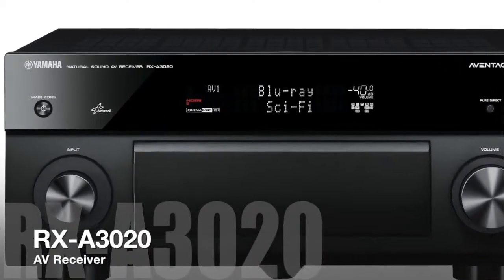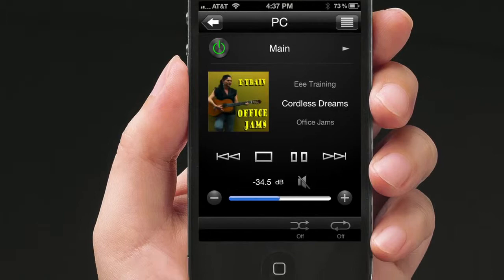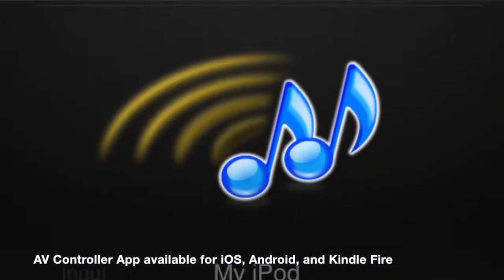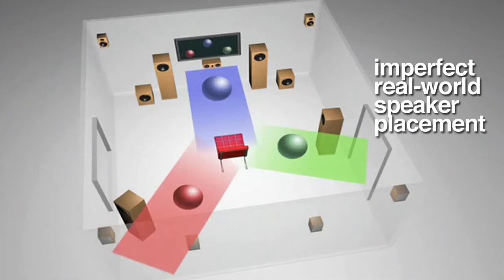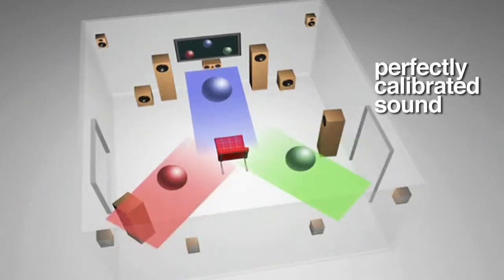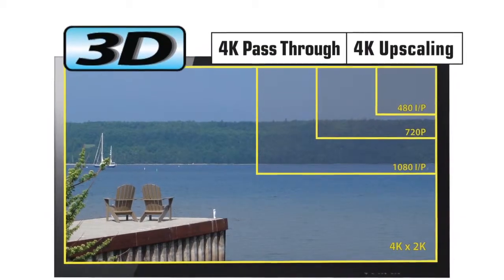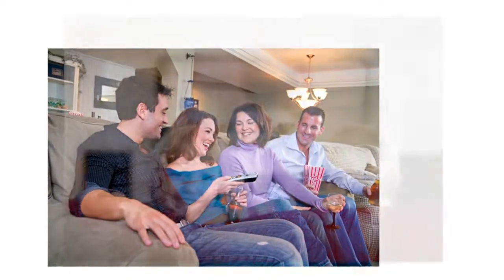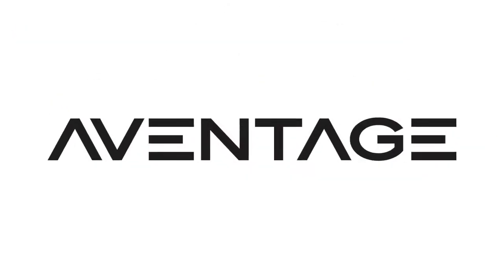Yamaha HiFi AV Romania Channel Yamaha RX A3020 AVENTAGE 2012 Series AV receiver overview